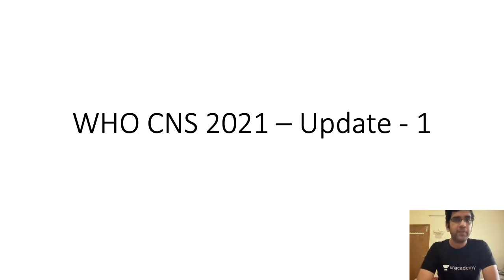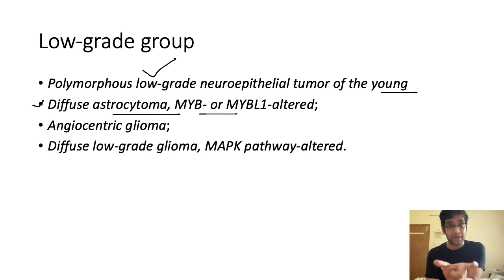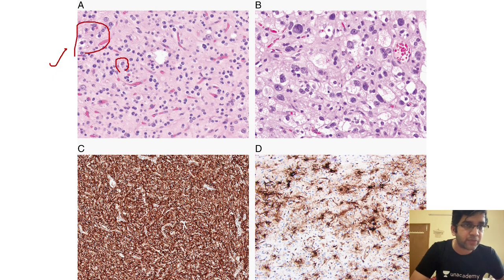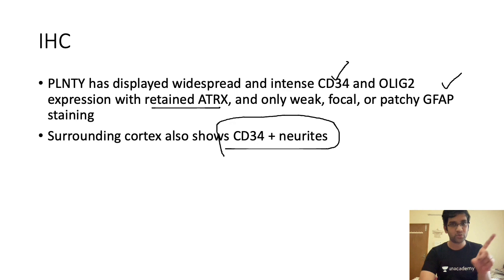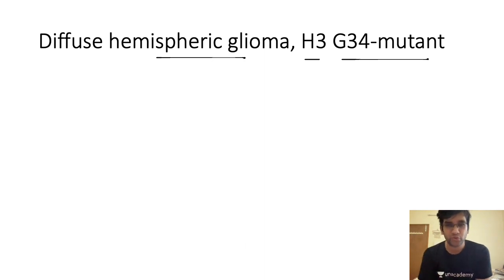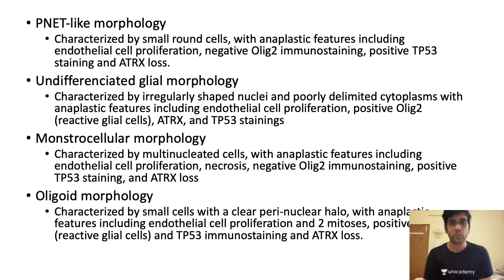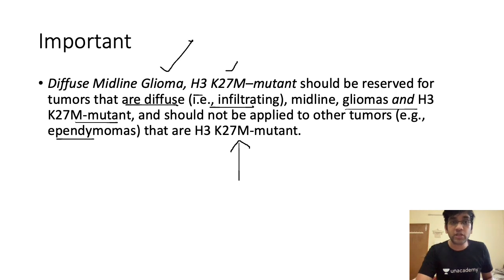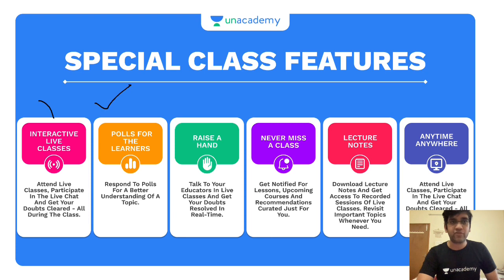Pathology | Brain Tumour Update | Dr Ranjith A R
In this session, Educator Ranjith A R will be discussing Brain Tumour Update

Call Ranjith A R's team on  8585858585 and take your NEET PG Preparations to the next level.

➤ About the Educator:  Dr. Ranjith AR is an educator of Pathology. He has done MD Pathology from JIPMER Pondichery

You can enroll to Unacademy Subscription and get the following benefits:
1. Learn from your favourite teacher
2. Dedicated DOUBT sessions
3. One Subscription, Unlimited Access to Live Online Classes and Videos
4. Real-time interaction with best-in-class teachers
5. You can ask doubts in live online classes
6. Limited students in each Class
7. Download the videos & watch them offline